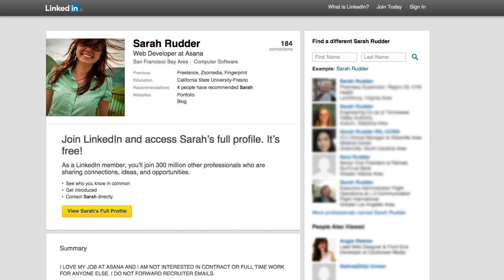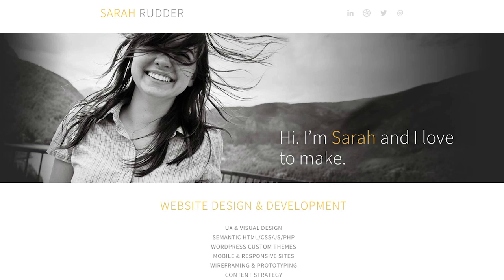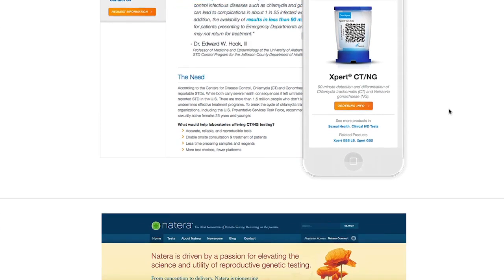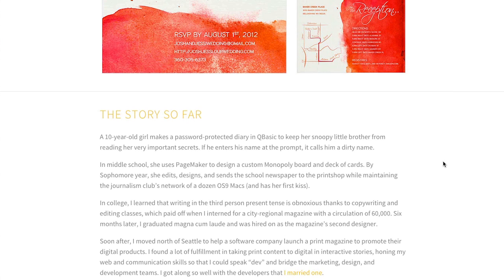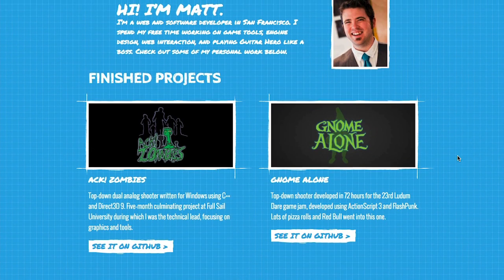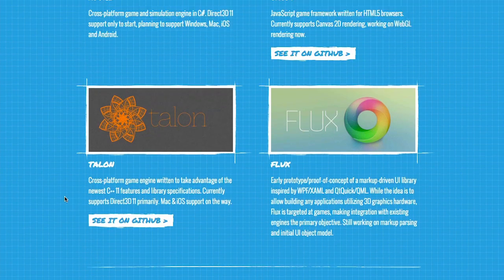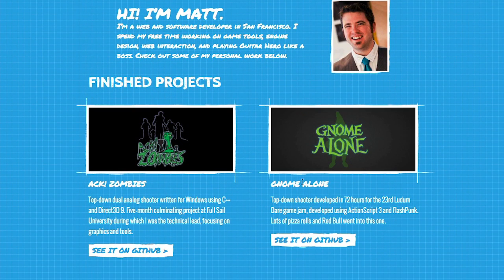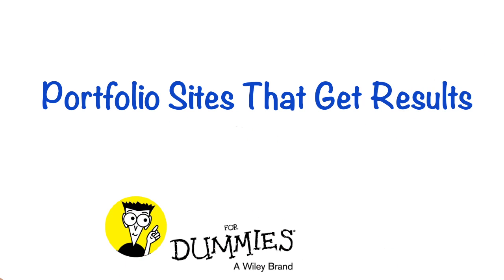Creating a Competitive Portfolio Site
Whiteboard